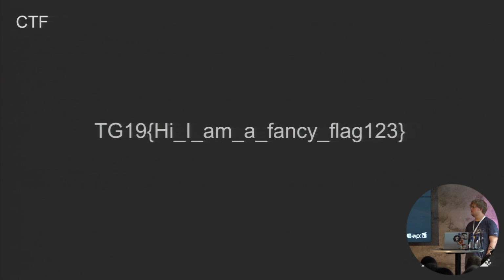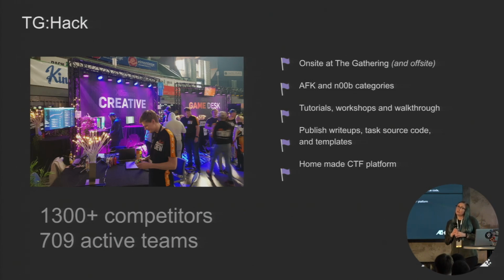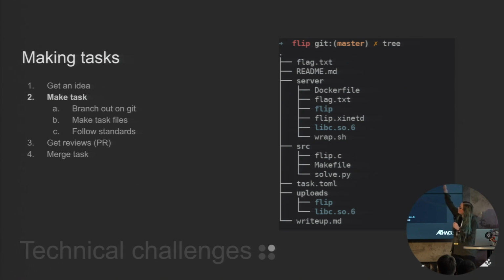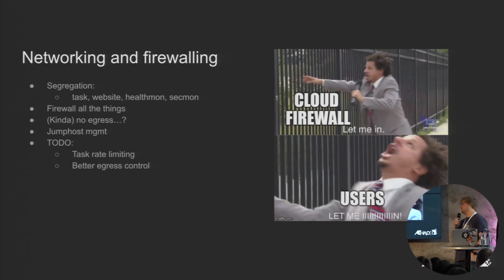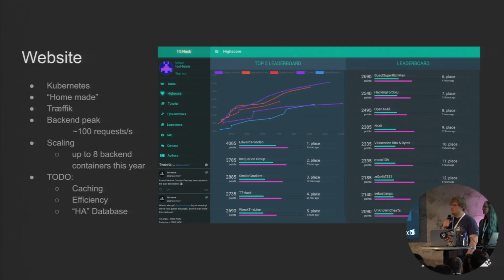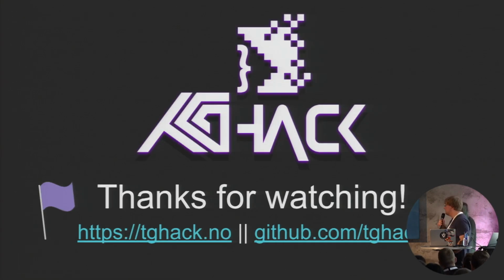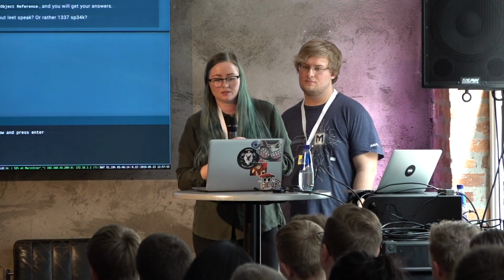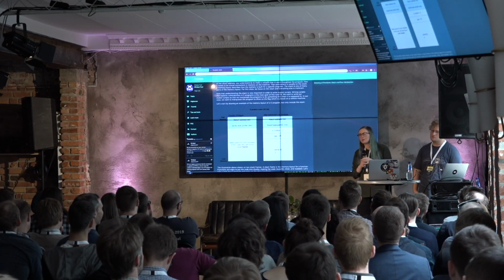BSides Oslo 2019 - Marit & Bendik - Technical challenges of creating a CTF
There are many technical challenges when creating a CTF. Two members of TG:Hack will present an introduction to CTF, and the processes for creating and hosting a CTF. They will share insights into the process of creating tasks and the challenges of hosting and securing the CTF infrastructure. In the end, there will be a demonstration of how to solve a typical CTF task.

Marit Iren R. Tokle

Marit is a Mobile Consultant at Sopra Steria. She is passionate about teaching cybersecurity as she continuously strives towards improving TG:Hack and the workshops, presentations and hacking competitions of the CTF group at the University of Oslo.

Bendik Hagen

Bendik Hagen works as a security analyst at Mnemonic, with a focus on network security and DFIR (digital forensics and incident response). In TG:Hack he creates tasks for forensics and reverse engineering. He also monitors and manages the CTF infrastructure.